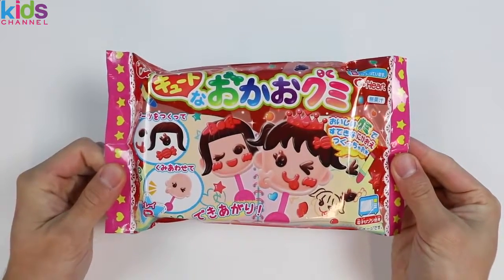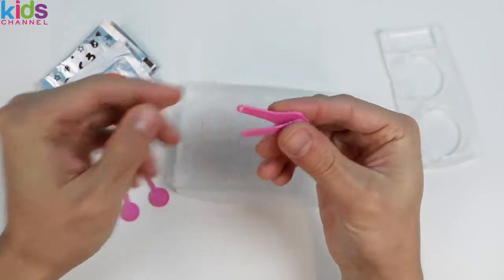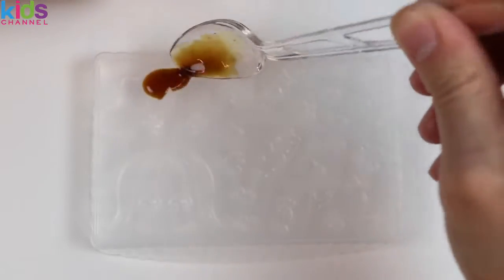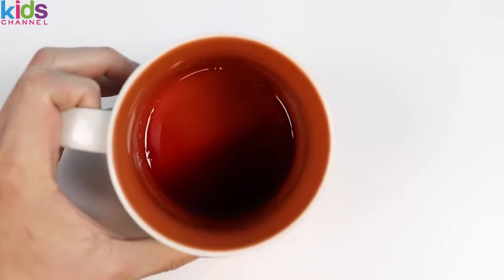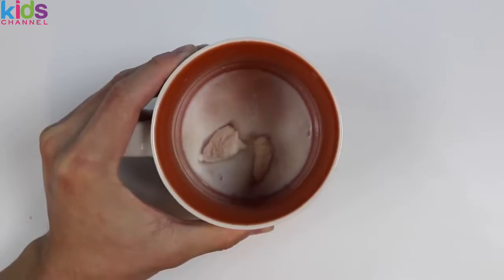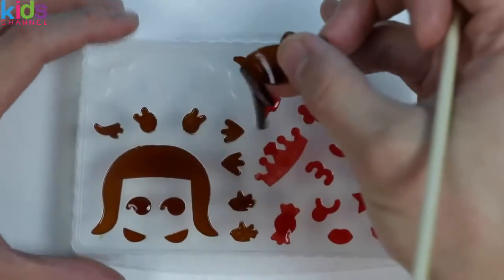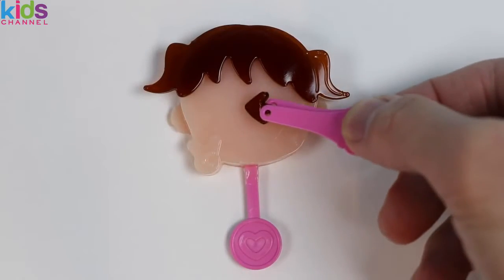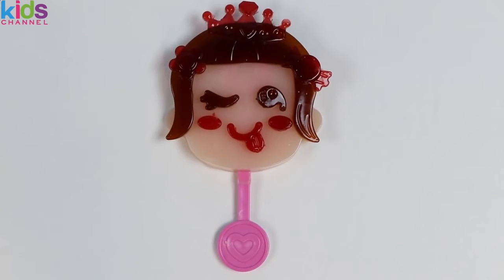Cute Na Okao DIY Japanese Candy 🍭🍬 How to Make CUTE Face Gummy Pops! - Kidschanel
Cute Na Okao DIY Japanese Candy 🍭🍬 How to Make CUTE Face Gummy Pops!